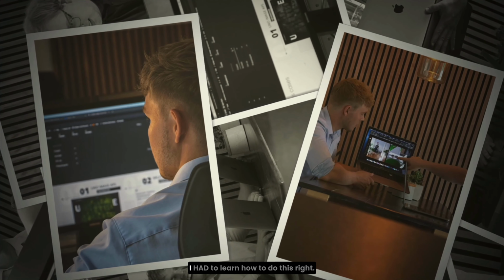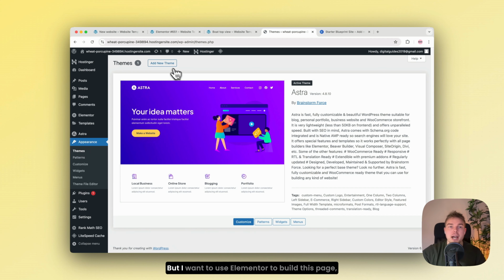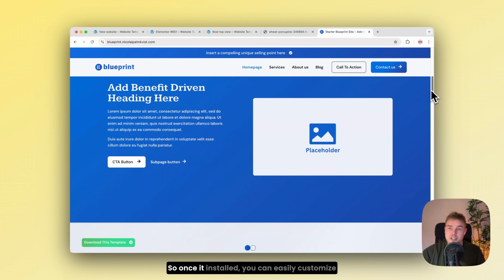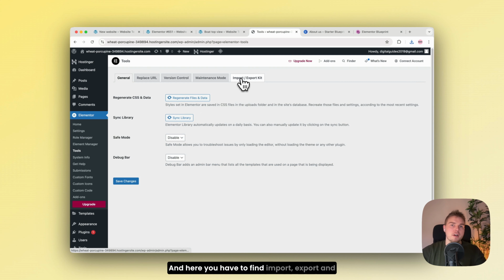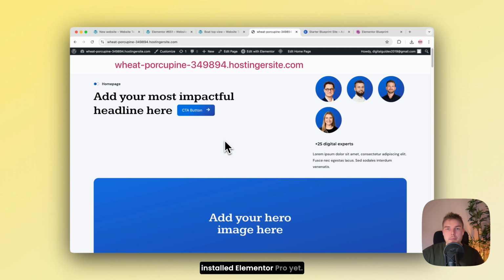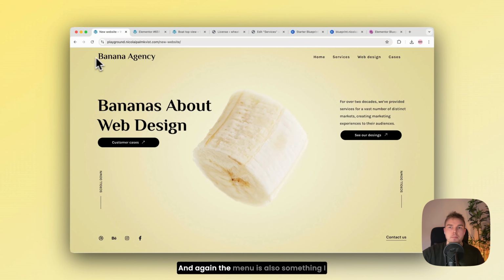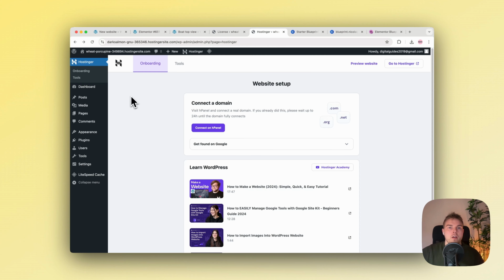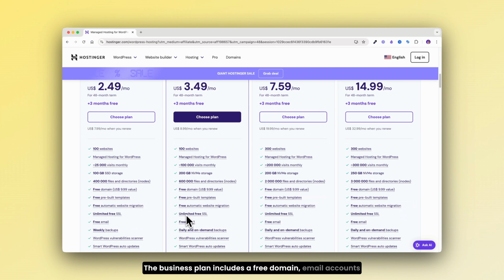How Agencies Create Websites Without Wasting Time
Ever wondered why professionals never struggle with building websites? In this video, I’ll reveal the step-by-step process agencies use to create WordPress websites the right way every time. Whether you're running a web agency or building your own site, you’ll learn best practices to save time, avoid mistakes, and achieve professional results